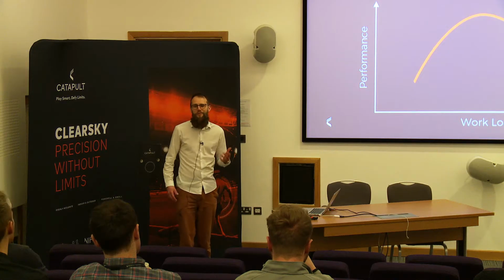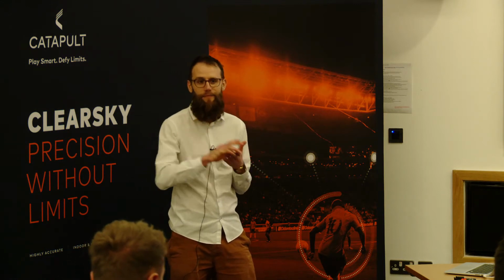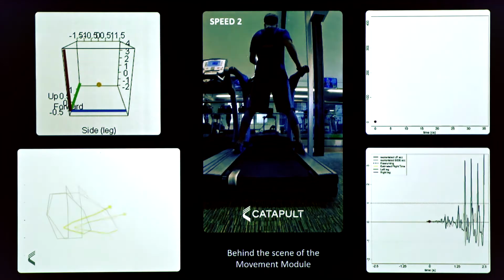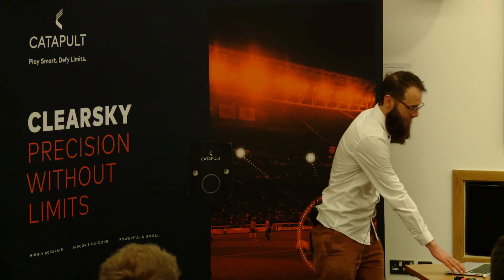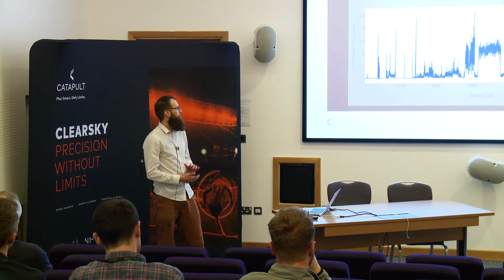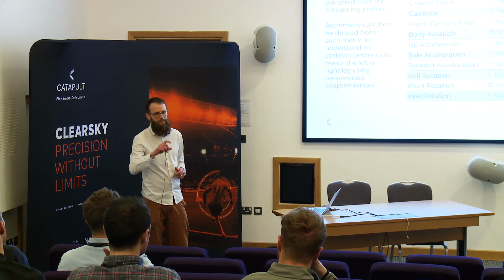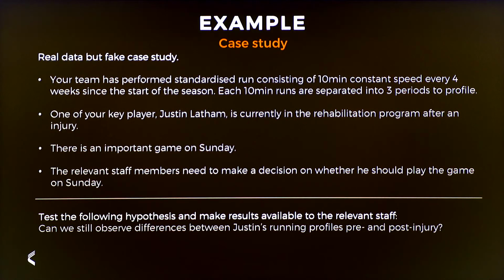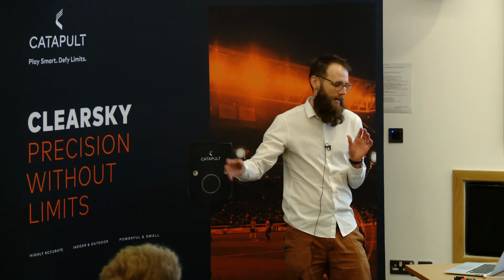Catapult Movement Module presented by Jerome Durussel